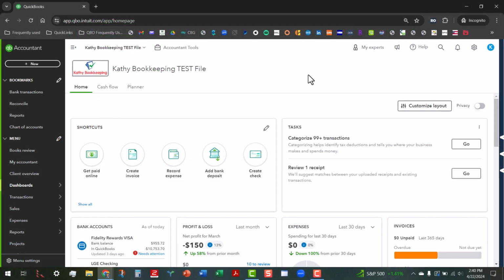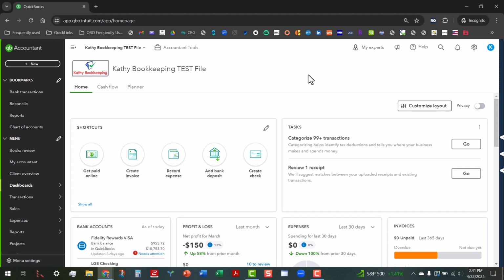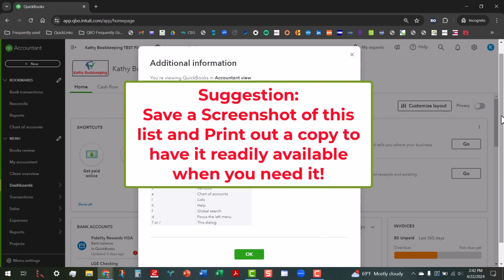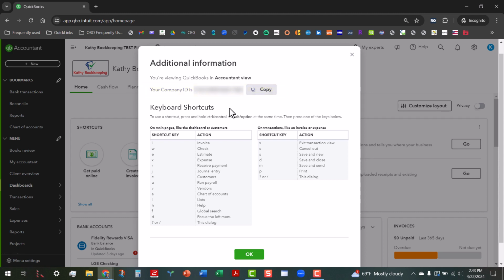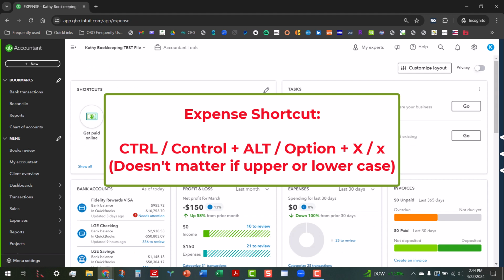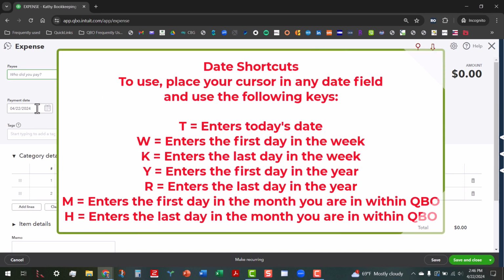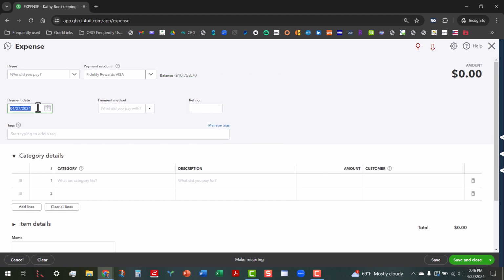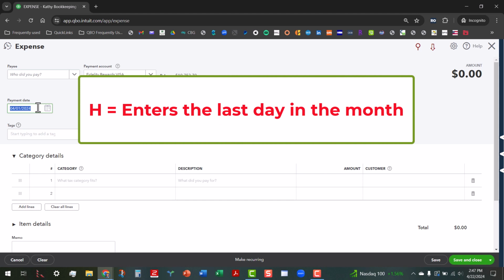QuickBooks Online - Exploring Keyboard Shortcuts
This video showcases the various keyboard shortcuts that will help you save time working in QBO. Note that I am using the Chrome browser in Incognito mode and am logged in as an Accountant user. So if you are using a MAC computer or logged in as an end user in your company file, then your experience may be slightly different than what is shown, but the concepts and the shortcuts work the same.

My 2024 goal is to increase my watch hours to over 4,000 per day. Thanks in advance for your help!

QUICK JUMPS:
00:00 - Introduction
01:21 - How to access the Shortcuts menu
02:12 - View Your Company ID
03:14 - Demo
04:14 - Date Shortcuts
04:47 - Demo